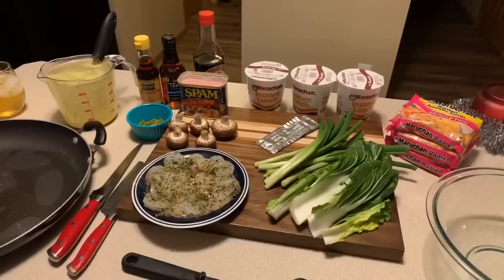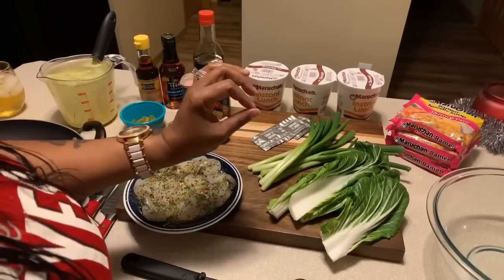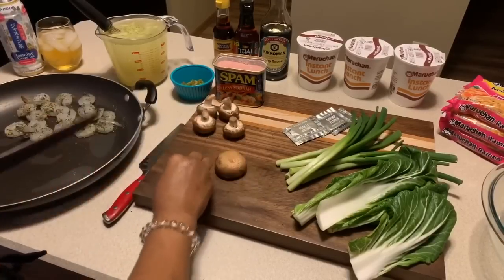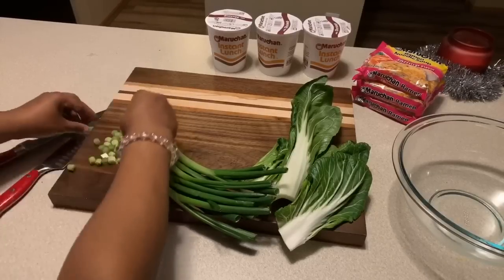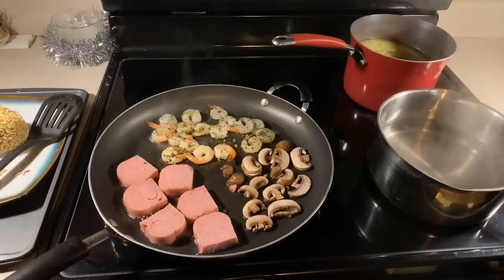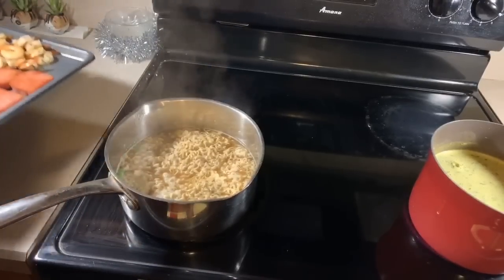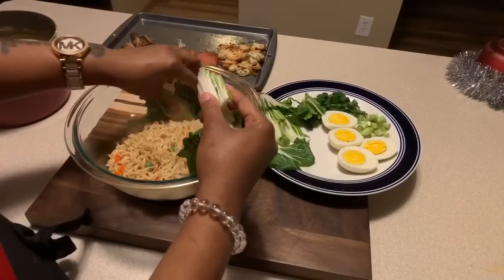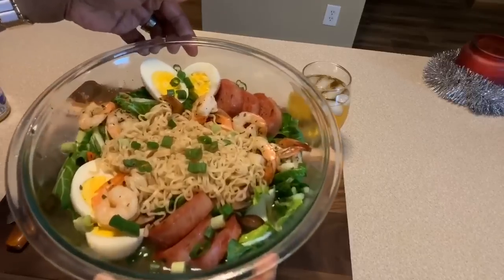How to make a beautiful bowl of Ramen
3 packs ramen any flavor you love
3 cups Ramen noodles
Broth any kind
Soy sauce  seasame oil  fish sauce
3 packets of noodle seasoning
2eggs boiled
Spam
Shrimp
Mushrooms opitional
Parsley flakes
Green onions
Bok choy